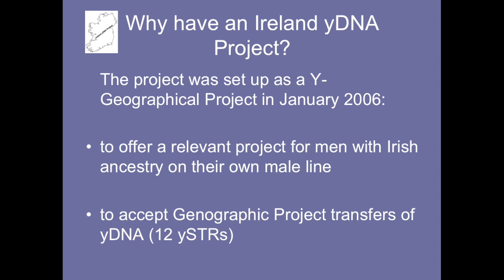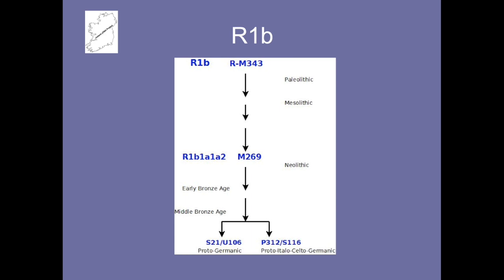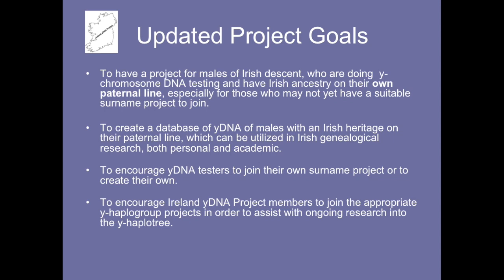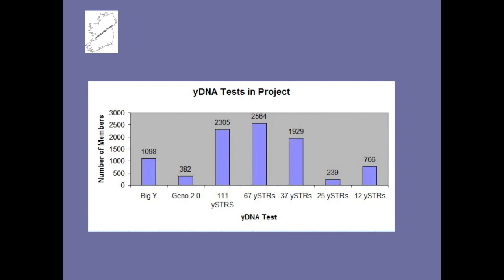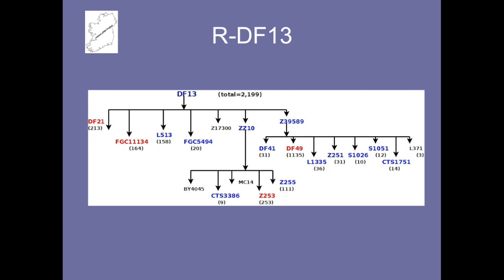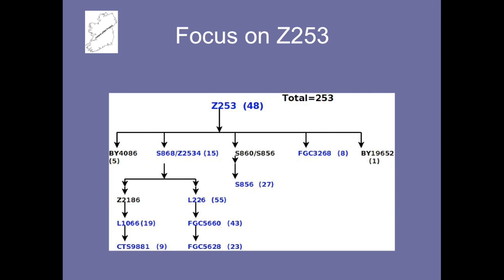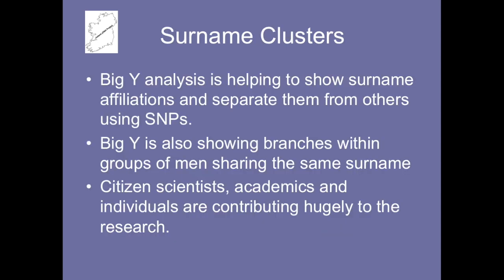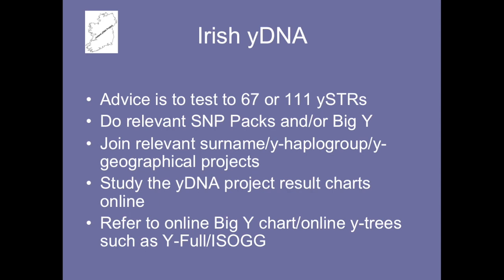Y-DNA & the Ireland yDNA Project (Margaret Jordan)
Margaret is one of the Administrators of the Ireland yDNA Project which has over 6000 members with reported Irish ancestry. This presentation will discuss the evolution of the Ireland yDNA Project and the data which we are now able to extract from it. The talk will look at the major Y-DNA haplogroups found in the project and some of the smaller ones as well. This presentation will show how this Y-Geographical Project links up with relevant Y-Haplogroup Projects, other Y-Geographical Projects and Irish Surname Projects, which are all run through FamilyTreeDNA.

This lecture was presented at Genetic Genealogy Ireland 2017 in Dublin. Please note that these GGI2017 videos are copyrighted to the presenter and should only be used for personal study. They are not to be used for any other purpose without the presenter's express permission. Also, please note that because this is a rapidly advancing field, the content may quickly become outdated.

and organised by Maurice Gleeson, a volunteer from ISOGG (International Society of Genetic Genealogy ISOGG volunteers provided free DNA advice and support for members of the public at the conference.